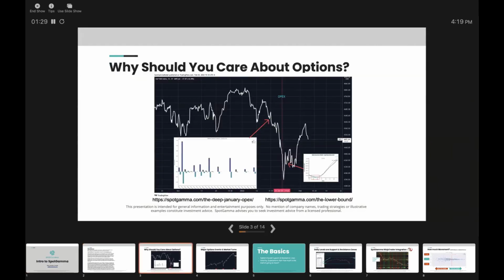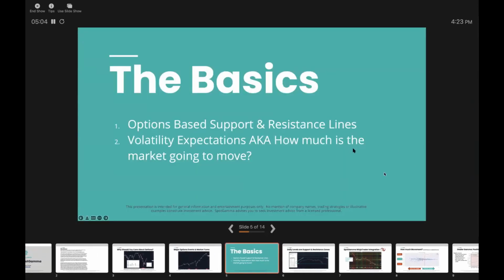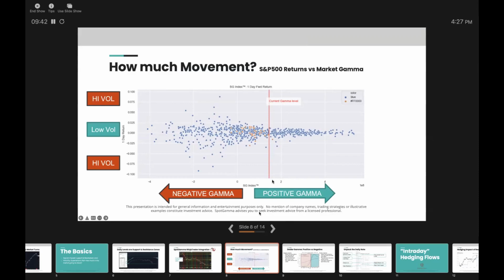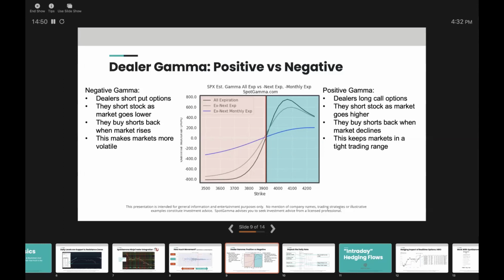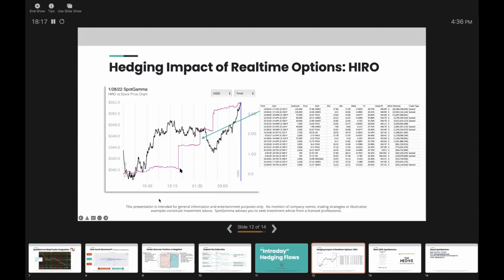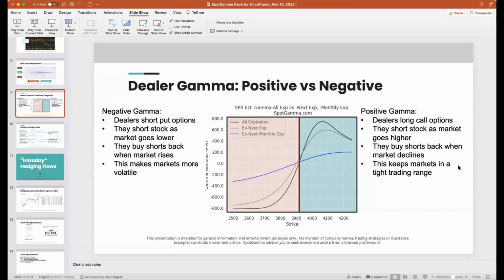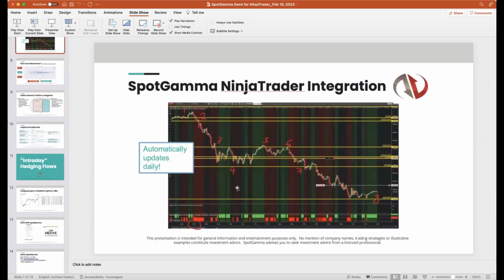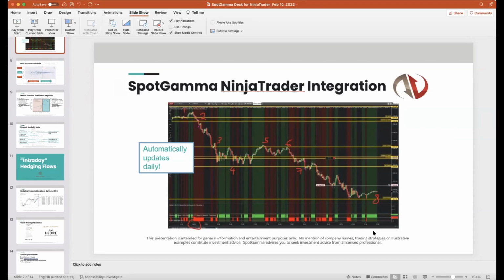How the Options Market Can Drive Stocks - SpotGamma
The volumes in the options market have grown exponentially over the last five years. Now, short-term moves in both major indices and stocks can be traced to activity in the options market.

Join Brent Kochuba, Founder of SpotGamma, and learn how the options market can influence the stock market.